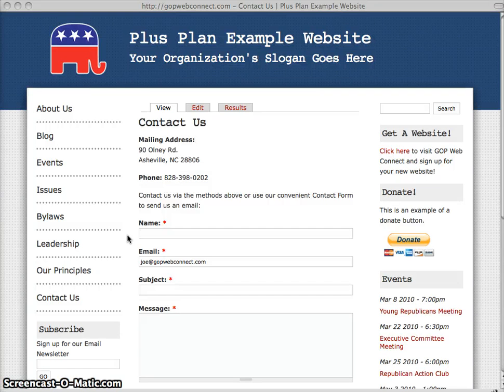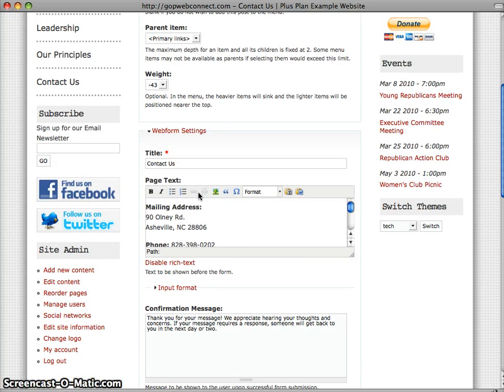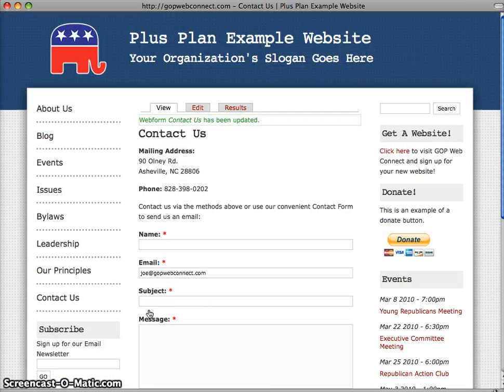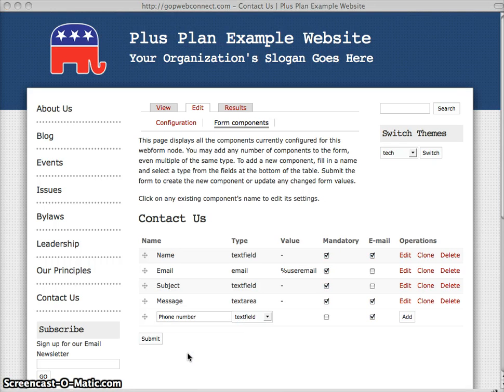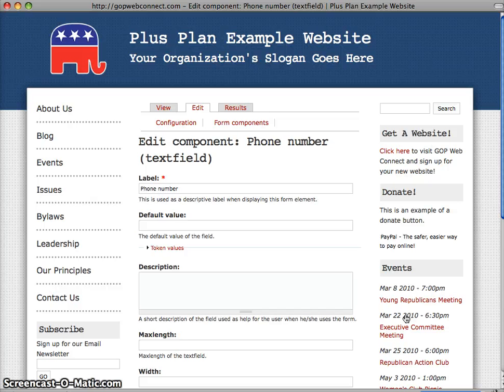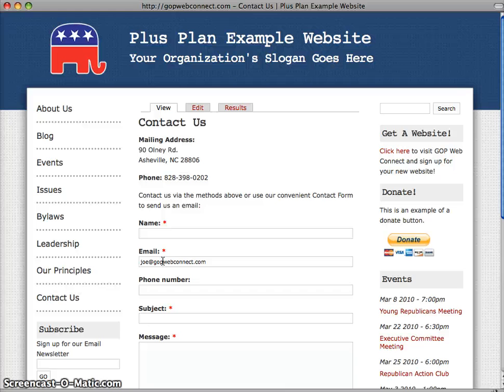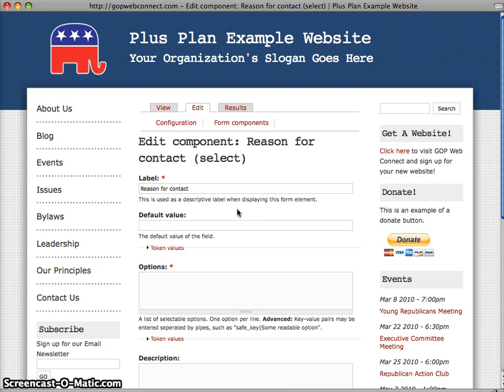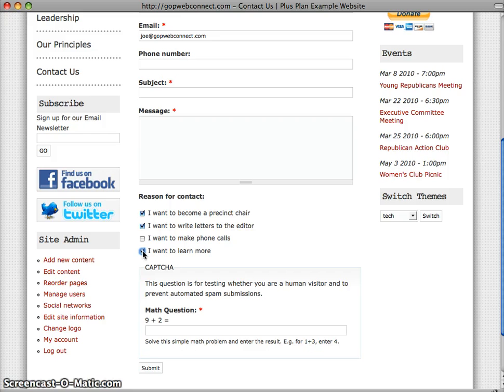GOP Web Connect: Changing Your Contact Form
Plus and Premium Plan customers have a pre-configured Contact Form, where users can submit messages that will then be emailed to you. This tutorial demonstrates how to make basic changes to your Contact Form.